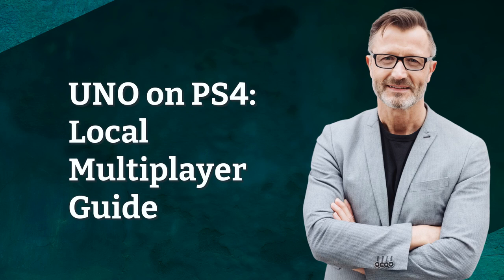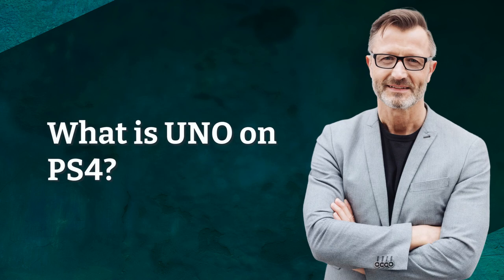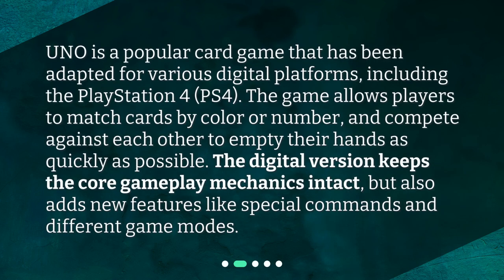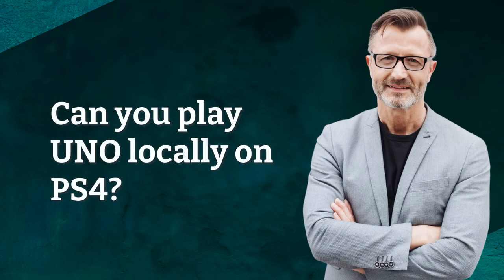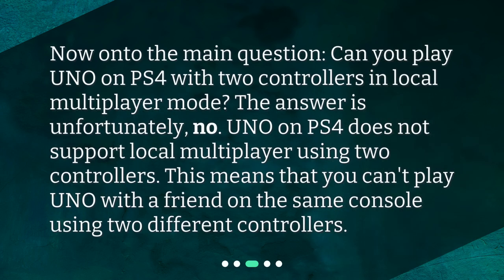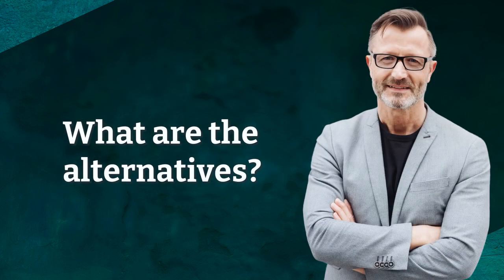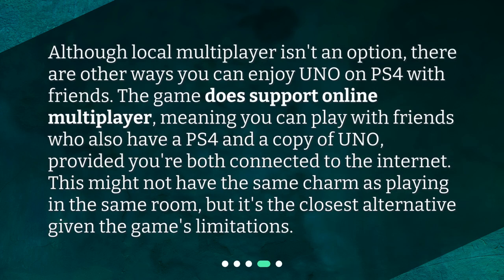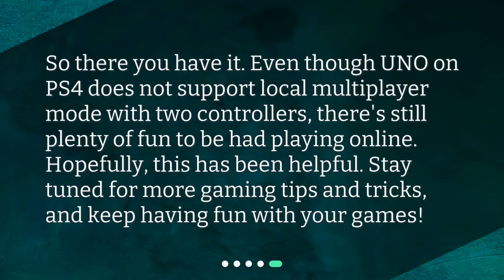UNO on PS4: Local Multiplayer Guide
Can UNO on PS4 be played with two controllers in local multiplayer mode? • Discover whether UNO on PS4 can be played with two controllers in local multiplayer mode in this informative video. Join us as we explore the possibilities and uncover the answer. Although local multiplayer isn't available, we'll also share alternatives for enjoying UNO with friends on PS4. Don't miss out on the fun, watch now!

00:00 • UNO on PS4: Local Multiplayer Guide
00:21 • What is UNO on PS4?
00:49 • Can you play UNO locally on PS4?
01:16 • What are the alternatives?